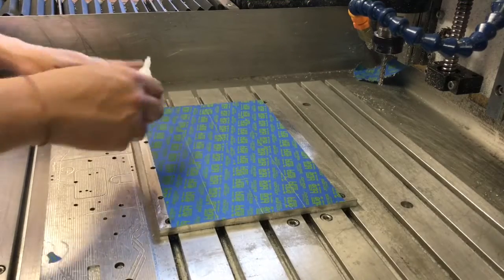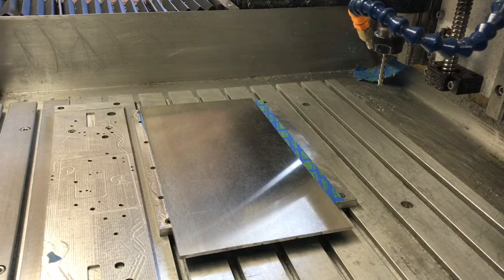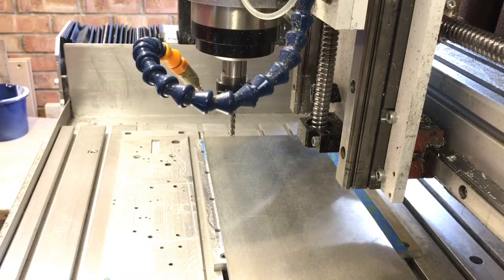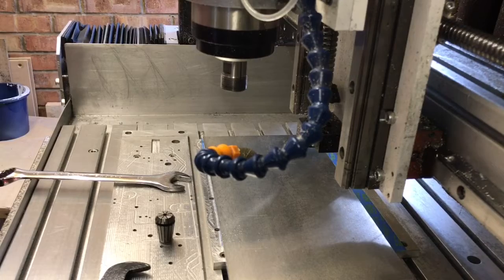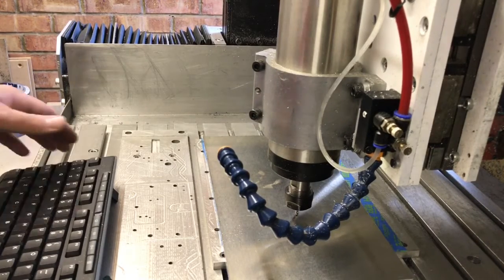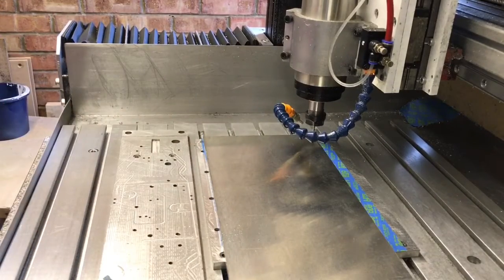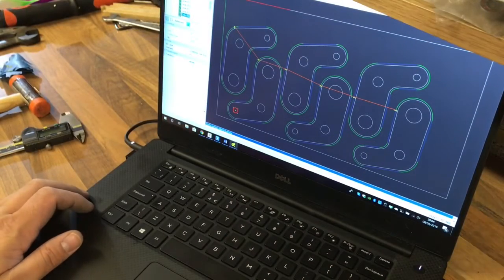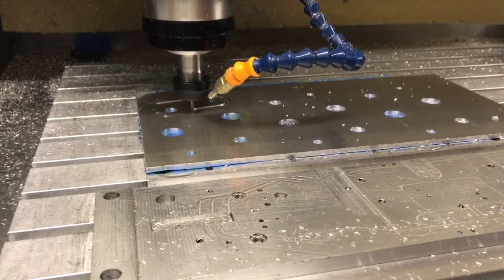DIY CNC milling some parts out of Aluminium for my Buddy Ben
My first video Milling some Aluminium 6082 T6 using a Rennie tool 4mm 2 flute uncoated mill. Making the parts for my friends Vauxhall Chevette. Please excuse the bad audio